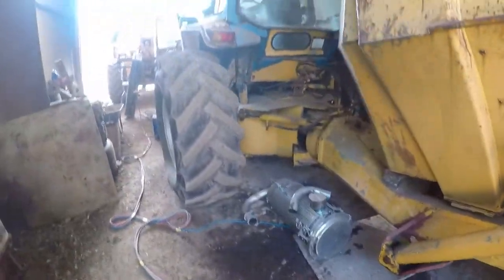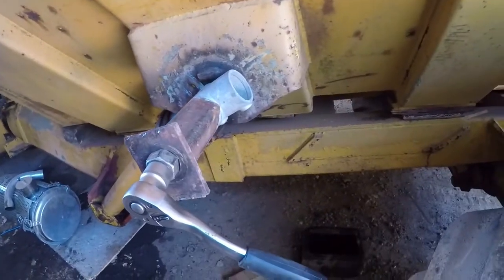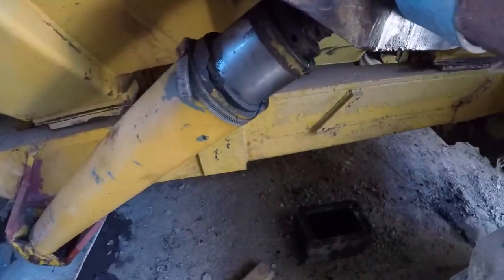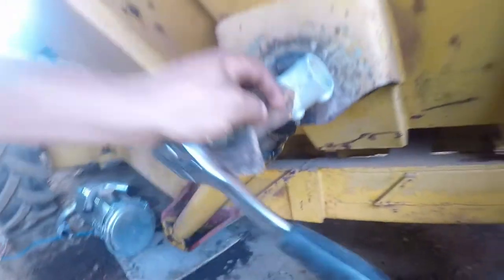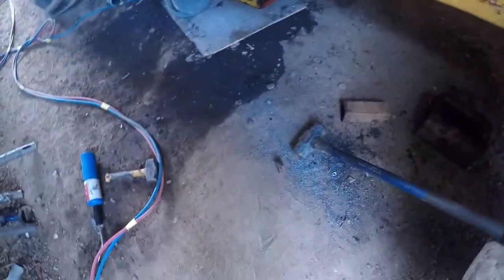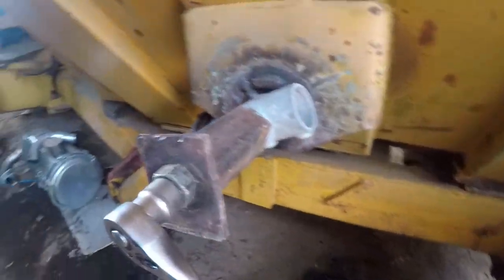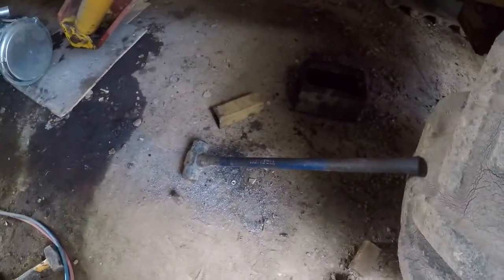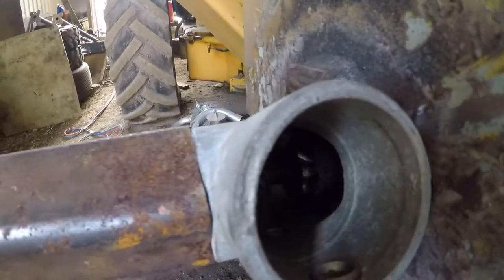The Moxi PIN Challenge!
A big strugle here with this pin! let me know Guys, how would you remove this pin!